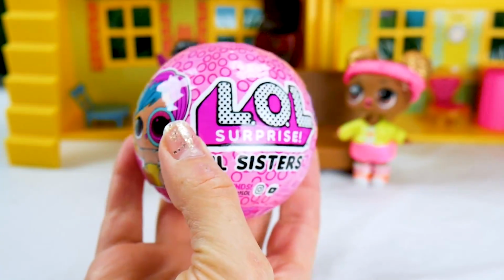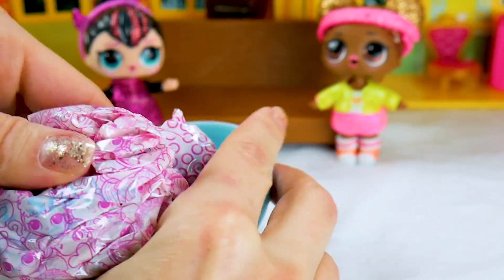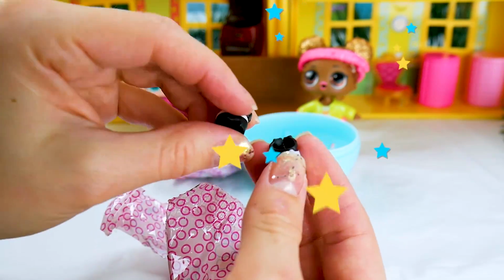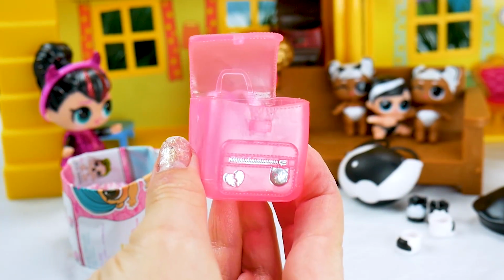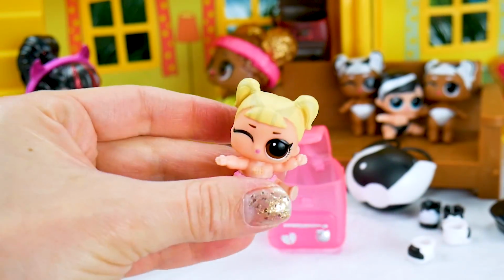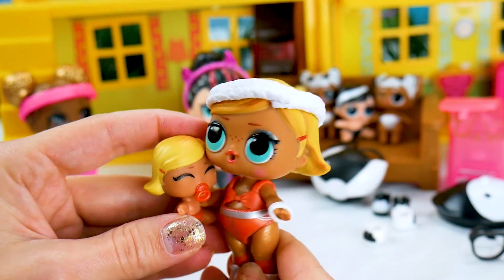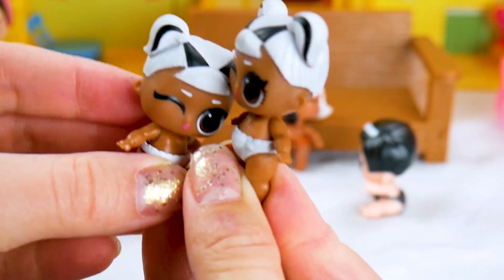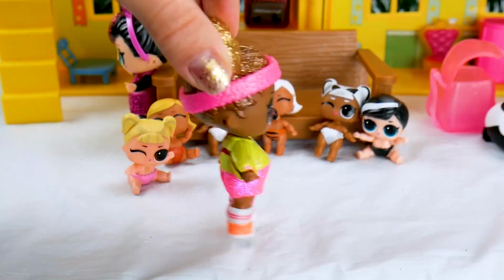LOL Surprise Dolls Open a Daycare! Featuring Court Champ, Spice and Lil Yin BB! | LOL Dolls Families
LOL Surprise Dolls Open a Daycare! Court Champ and Spice Open a Daycare Center and Meet New LOL Lil Sisters, including the Ultra Rare Lil Yin BB. This 2019 LOL Dolls Families Kids Toy Video is perfect for children who like LOL Surprise Dolls Toys!

- Sweet Promise by Nicolai Heidlas

Voice Credit: Kelsey Fehlner.